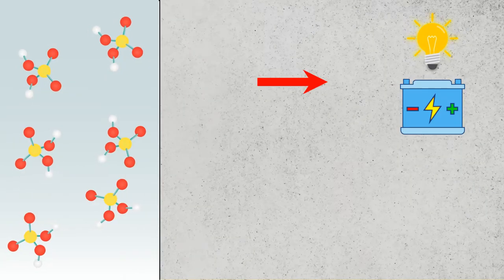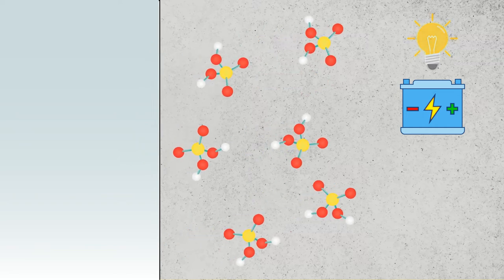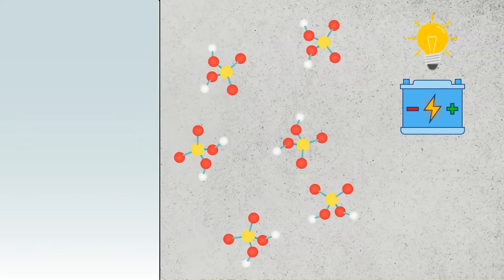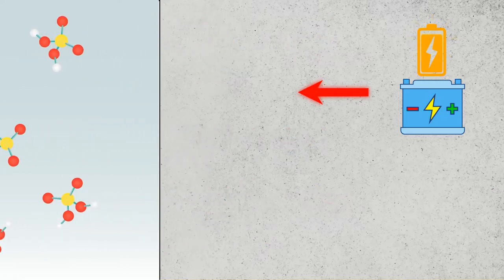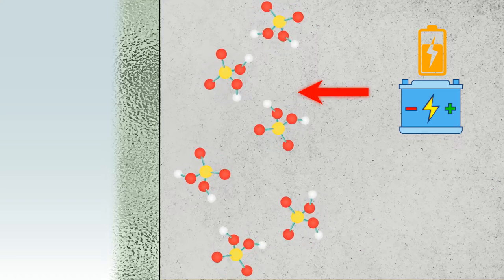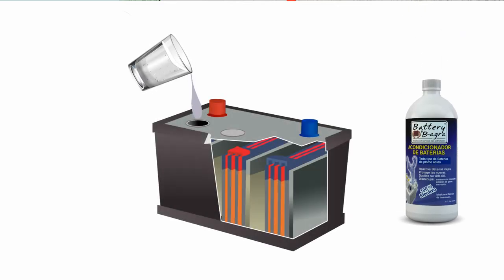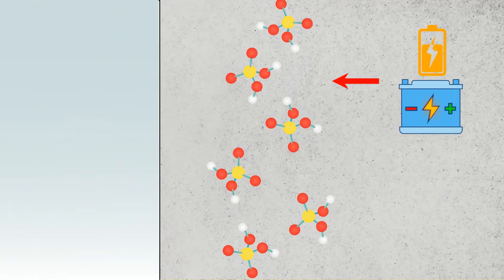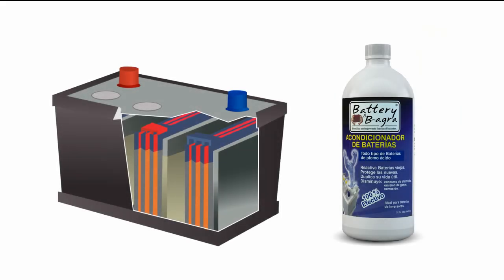See how Battery Bb-agra Works on you lead acid batteries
If you ever wonder how Battery Bb-agra works.

One dosage will break the sulfate accumulated on you batteries plates and RESTORE your Batteries!